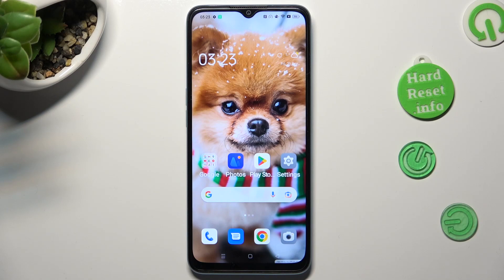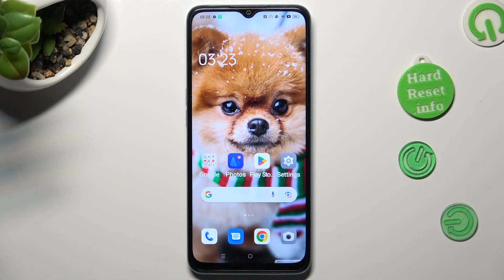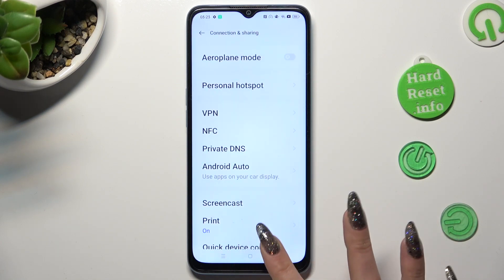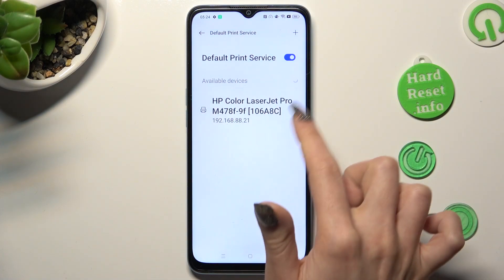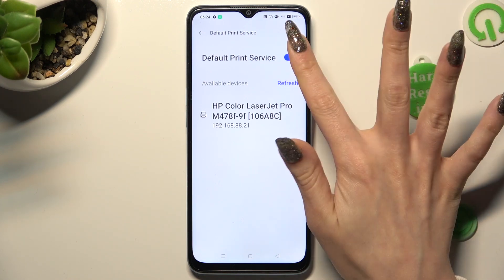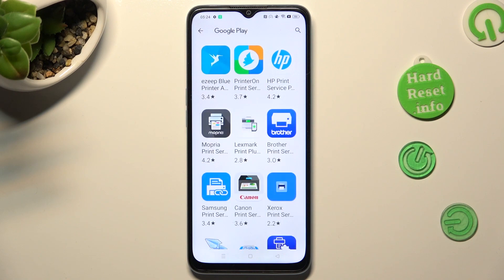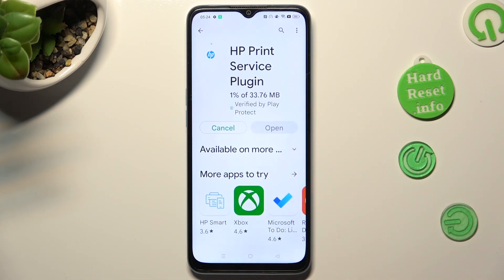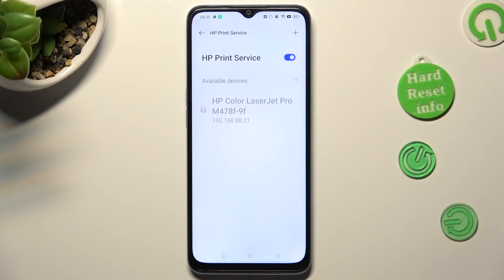How to Connect Printer to Oppo A78 - Pair Printer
Find out more about connecting the printer to Oppo A78:
Hi, Users. Our goal today is to demonstrate how to connect your Oppo A78 to a printer. Our expert is going to show you how to use Default Print Service or add it yourself and download the printing plugin. Your last step will be to find a printer on your device and pair it with it. Thanks for stopping by. If you want to know more about your Oppo A78, visit our YouTube channel.

How to enable the Default Print Service on Oppo A78? How to find a wireless printer in Oppo A78? How to connect the printer to Oppo A78? How to pair a printer with Oppo A78?